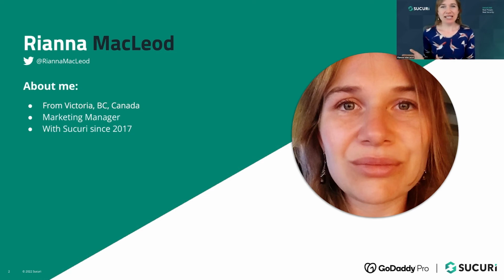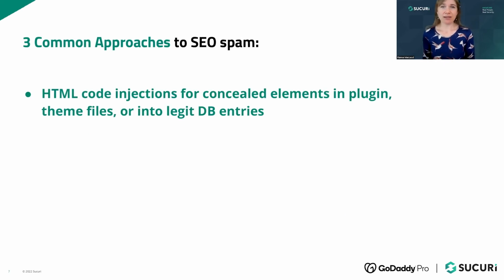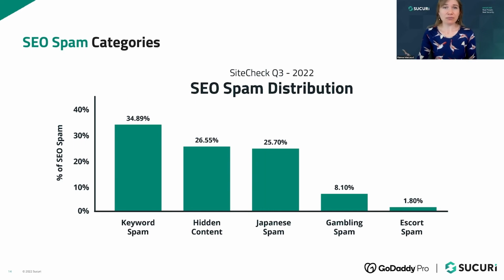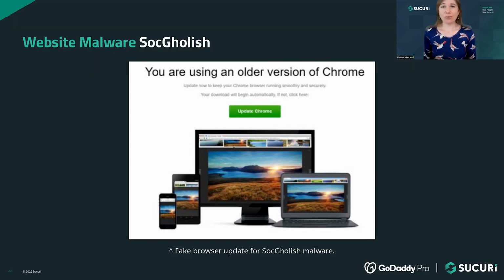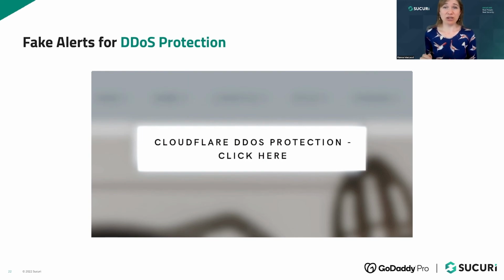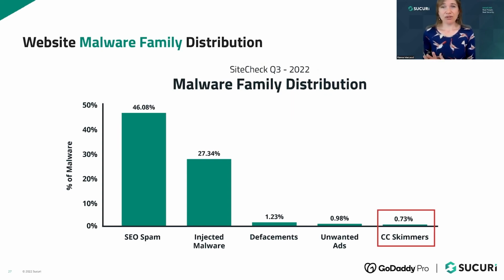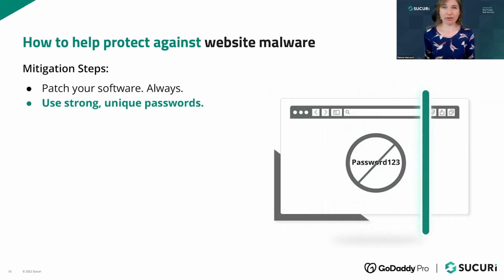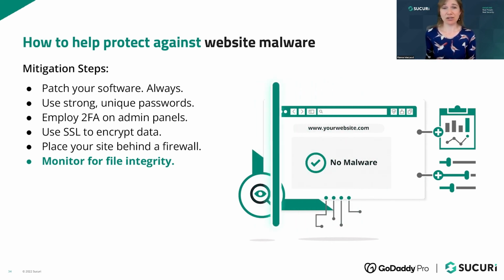2022 SiteCheck Malware Trends Report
In this co-hosted webinar from GoDaddy Pro and Sucuri, we review an analysis of the latest trends in malware from our remote website scanner. Topics include malware family distribution, SEO and keyword spam, hidden content, injected malware, credit card skimmers, defacements and more.